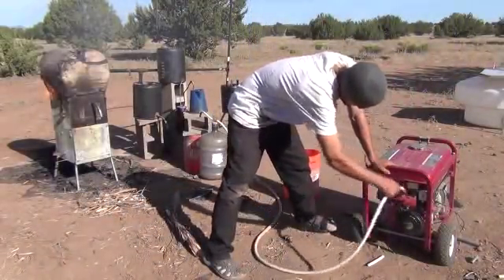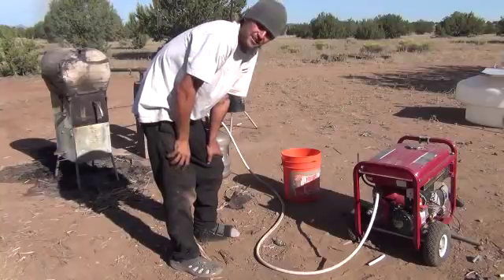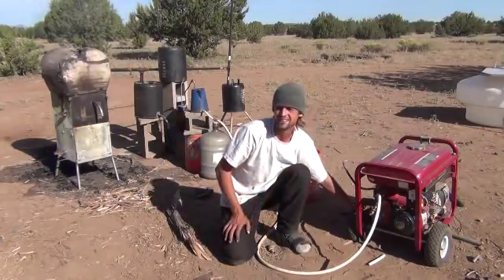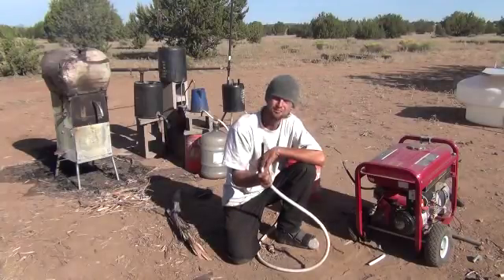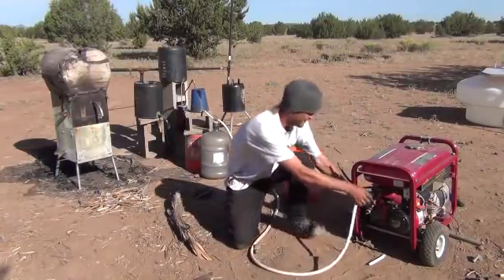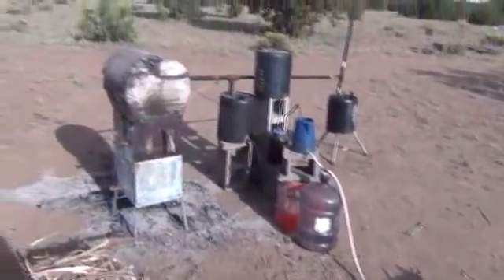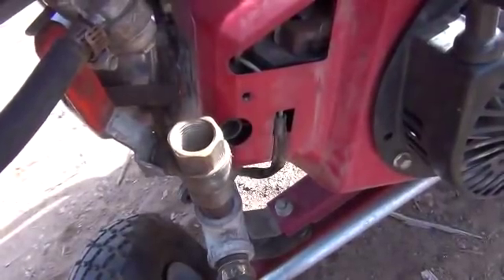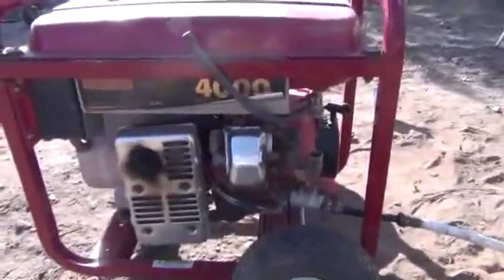Wood Stove SMOKE used to run a generator, with a load test!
This is the "Green Energy Independence Stove", or "GEIS". This system Heat's your home, heat's your water, runs your propane fridge, produces gasoline for your car and POWER'S your home. This Stove can burn all paper and plastic trash, cow dung, wood, grass and even dry human waste plus just about every other dry organic compound. The bio-digester manure can be burnt after it produces methane for you and used as Syn-Gas.